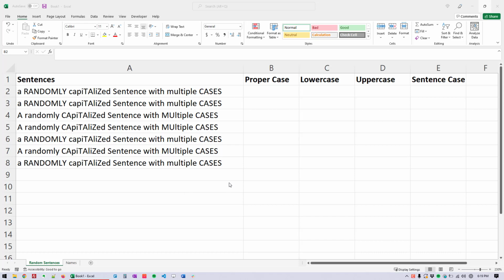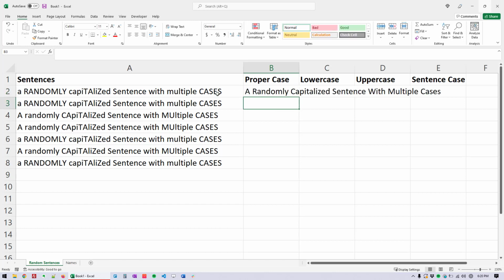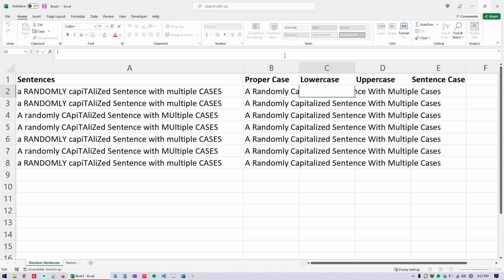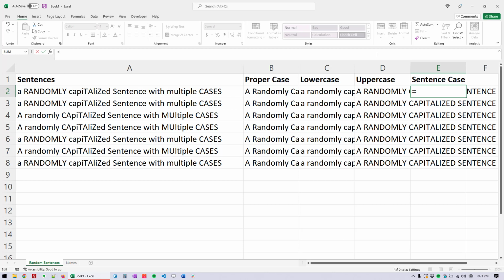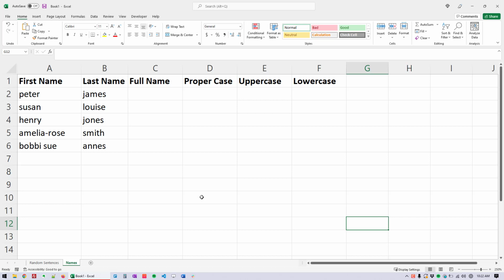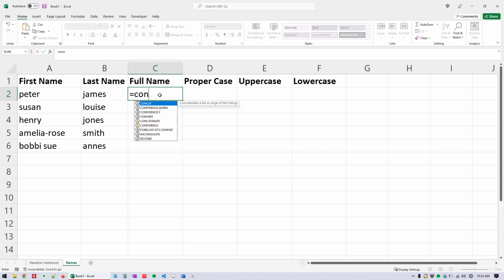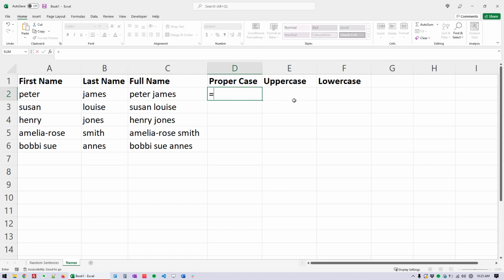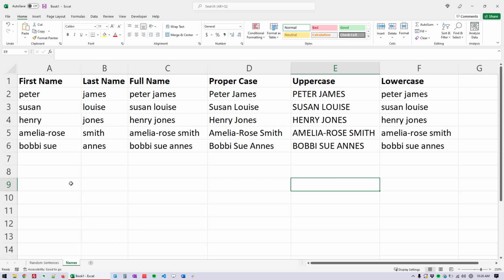How to Capitalize Text in Excel & Google Sheets (Proper Case, Lowercase, Uppercase, & Sentence Case)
In this video tutorial, I will show you how to capitalize text in Excel to convert it to proper case (first letter capitalized), lowercase, uppercase, and sentence case. This helps with convert text including names, addresses, and more to the proper case.

I am using Microsoft Excel 365 for this demonstration, but these formulas have been around since at least Excel 2007 and Excel 2010 so they should work for most modern spreadsheets including Google Sheets.

To use the formula, open the workbook / worksheet you need to change. Now simply type one of these formulas:

--Proper case

=PROPER(A1)

-- Uppercase

=UPPER(A1)

-- Lowercase

=LOWER(A1)

-- Sentence case

=UPPER(LEFT(A1,1))&LOWER(RIGHT(A1,LEN(A1)-1))

In an empty cell and press Enter. Your text will be changed.

Your sentence will be converted from something like "THIS SENTENCE IS ALL IN UPPERCASE" to "This sentence is all in uppercase".

You can change any case with these formulas.